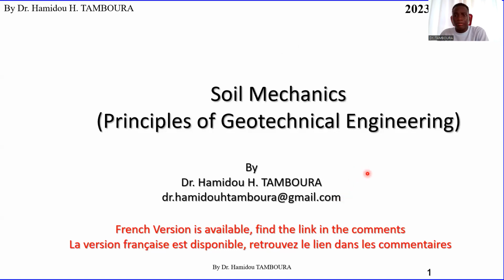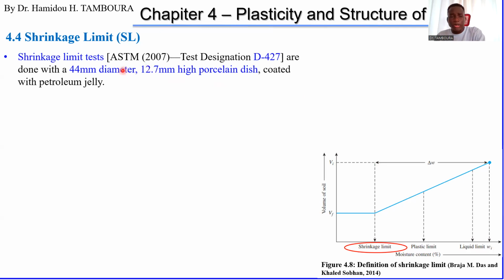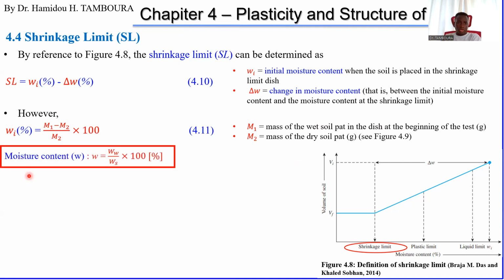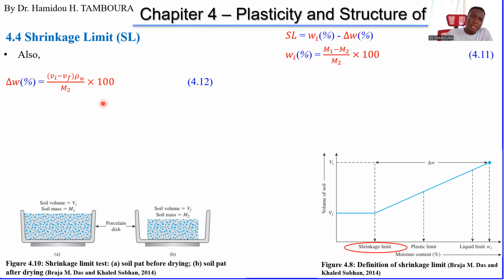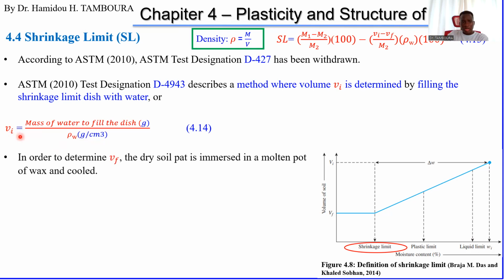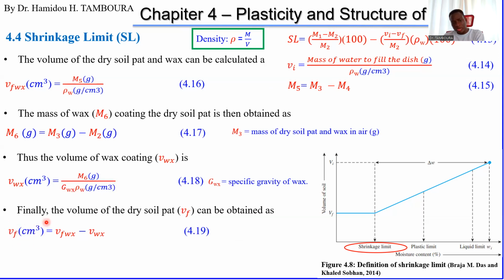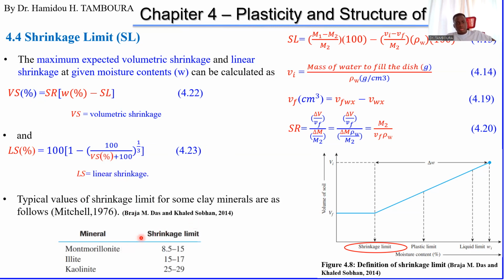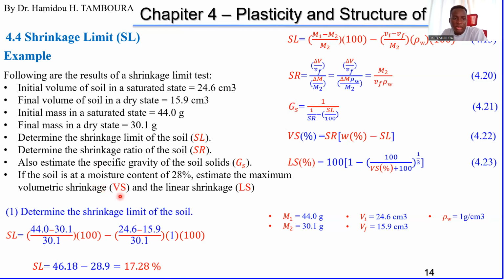Shrinkage Limit (SL)_Chapter 4: Plasticity and Structure of Soil (Part3)_Soil Mechanics